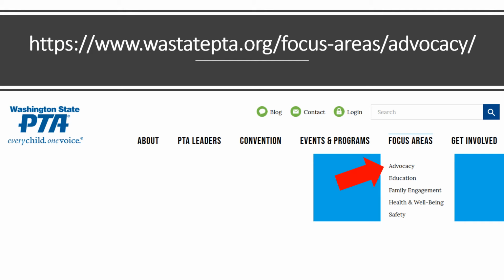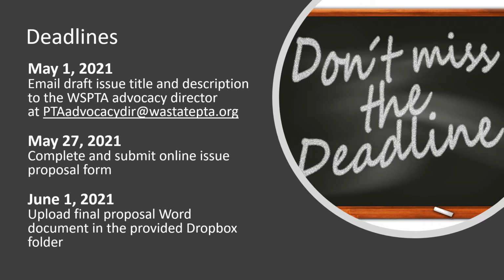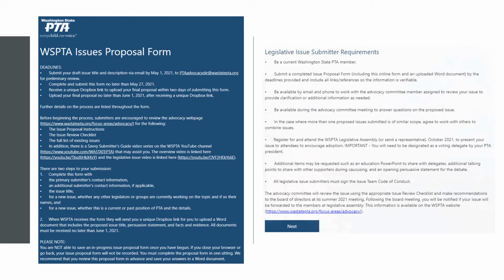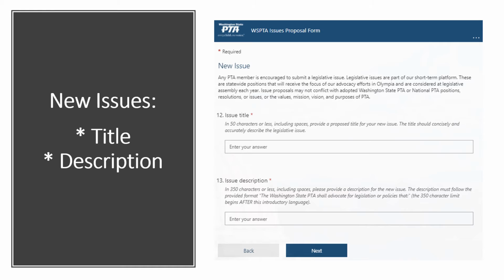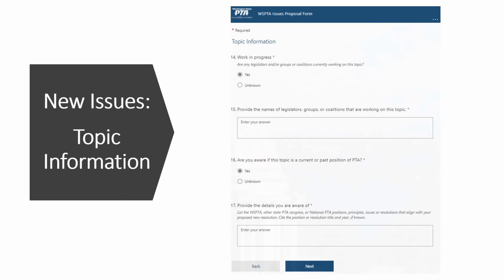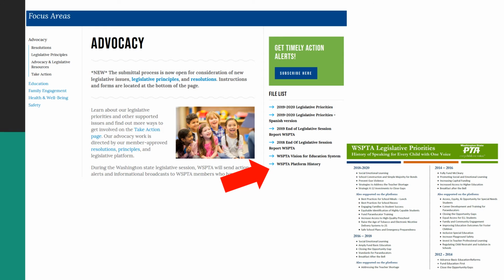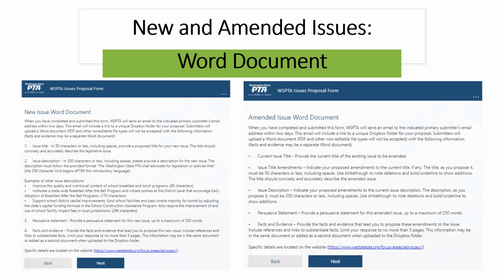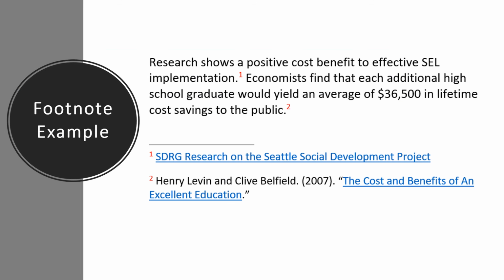Part 2: Legislative Issues - The Savvy Submitter's Guide to Issues, Resolutions, and Principles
The Savvy Submitter's Guide to Issues, Resolutions, and Principles is a 5-part video series to assist PTA advocates with the process to submit issues, resolutions, and principles for consideration. Part 2 of the series will will walk you step by step through the process of submitting a legislative issue for consideration by Washington State PTA.